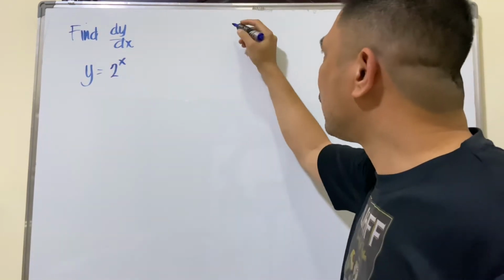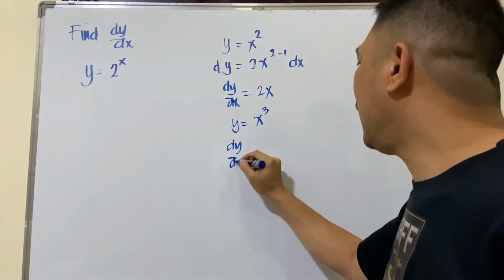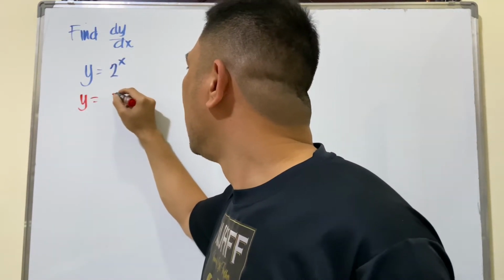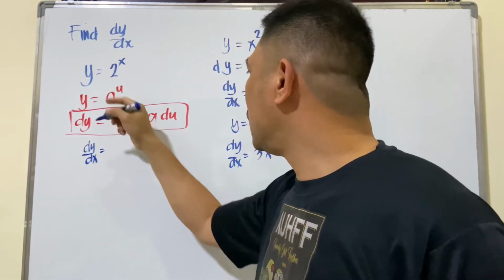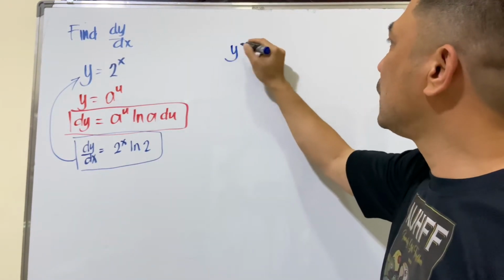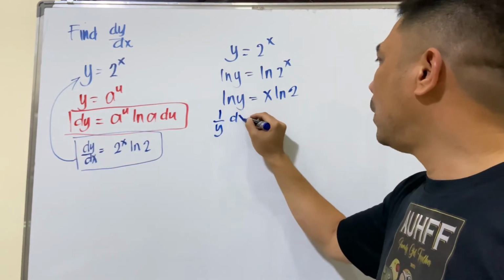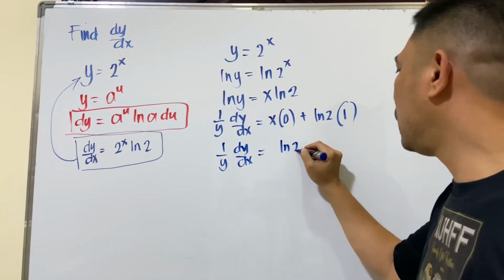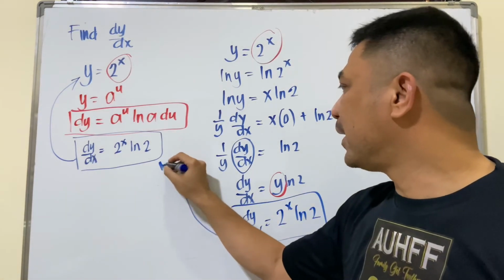MATHFLEX Ep104: Derivative of Constant Raised to Variable / Differential Calculus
How to diffentiate a constant raised to a variable